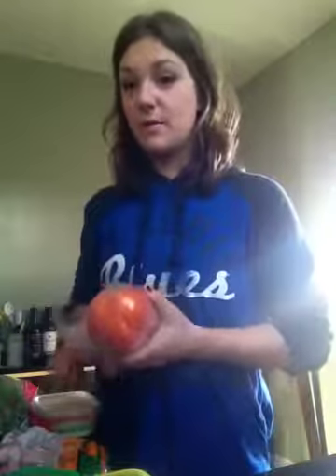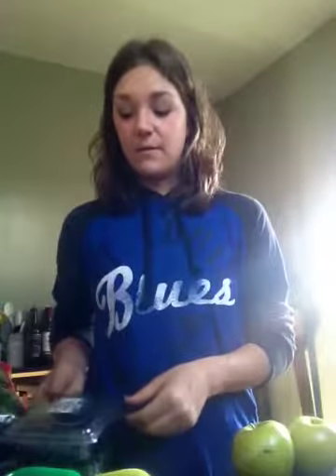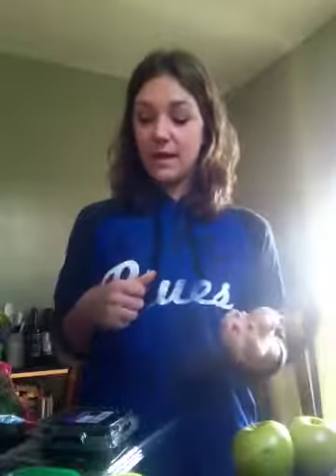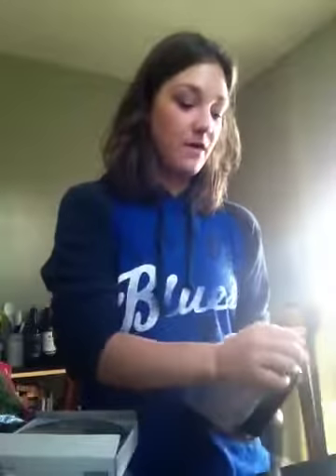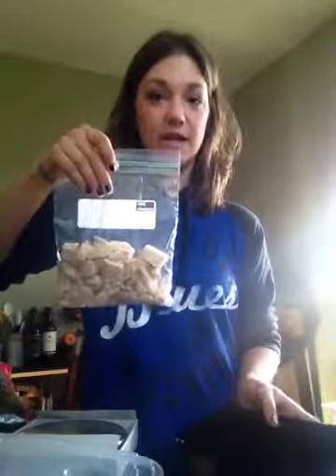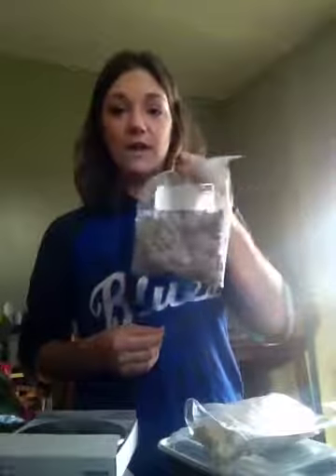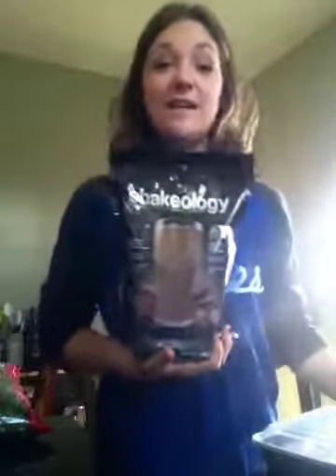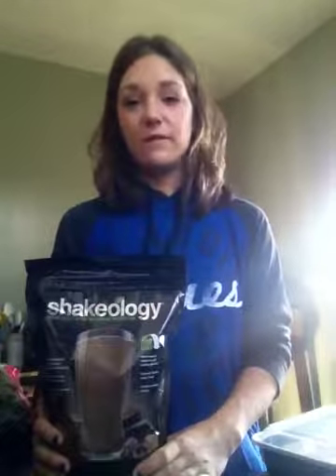Meal Prep Part 1